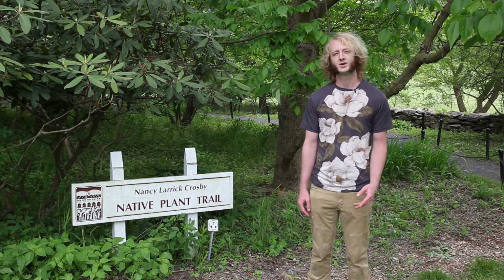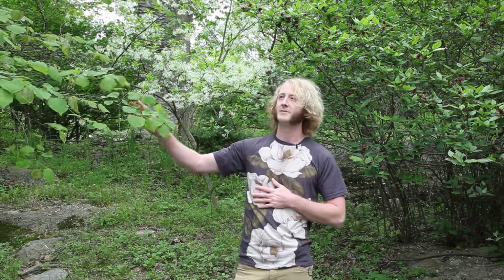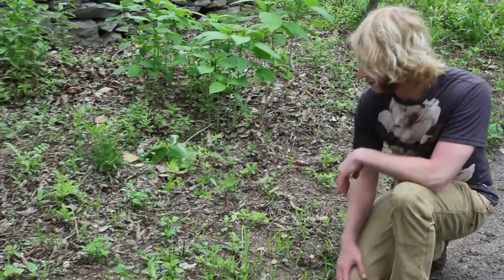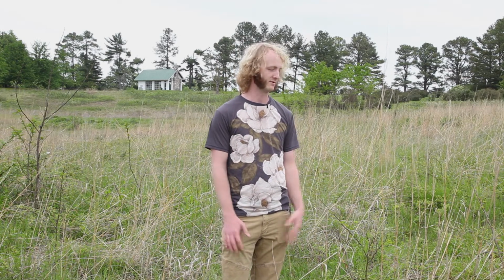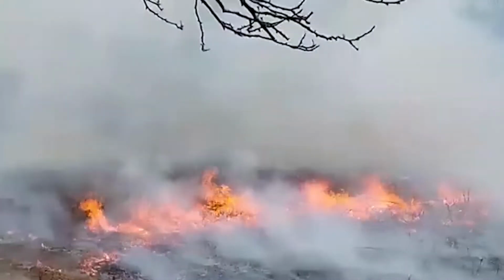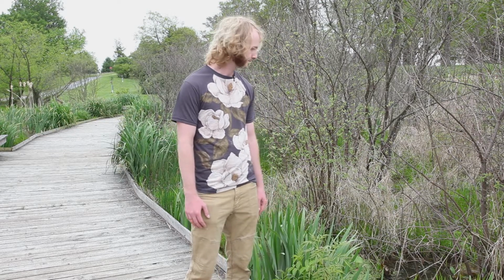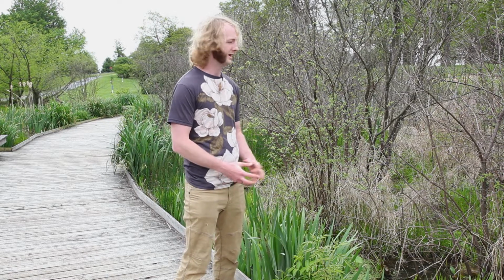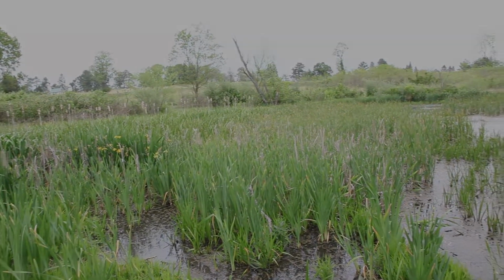Jack's Spring Tour of the Native Plant Trail at Blandy Experimental Farm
Join Assistant Curator Jack Monsted  on a spring walk along the Native Plant Trail at the State Arboretum of Virginia, at the beginning of the growing season and before our nurturing volunteers returned. The Arboretum is part of Blandy Experimental Farm, a research field station for the University of Virginia.